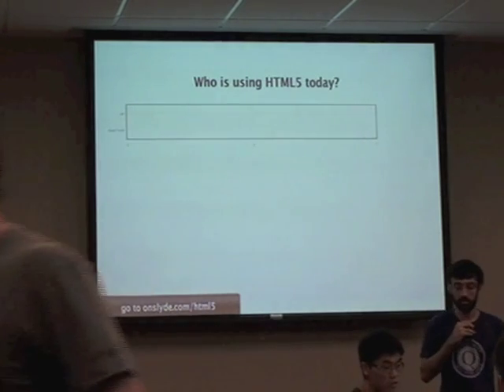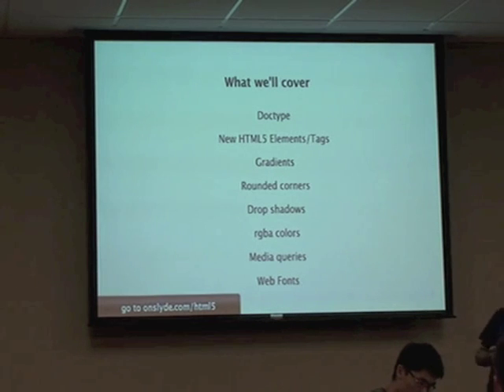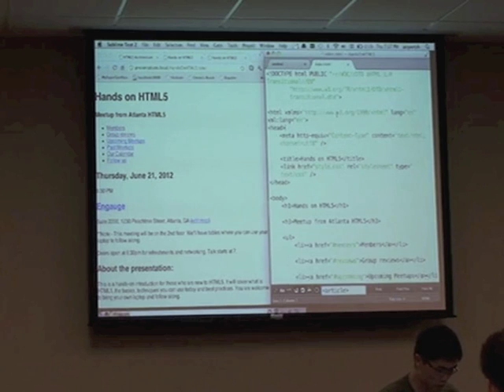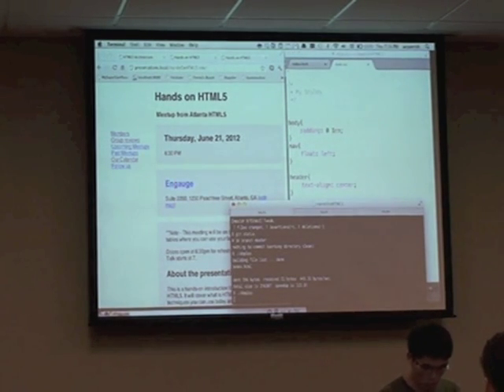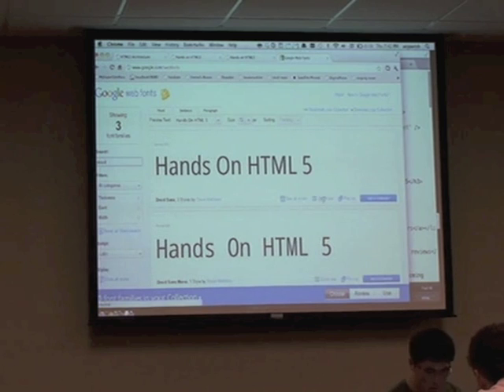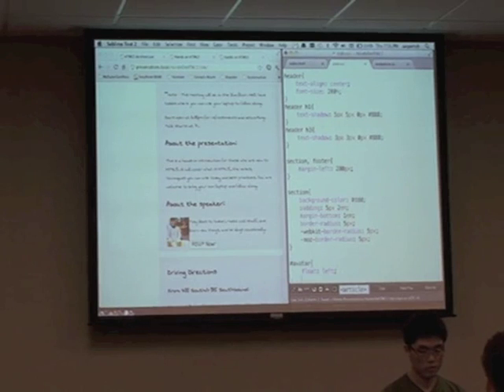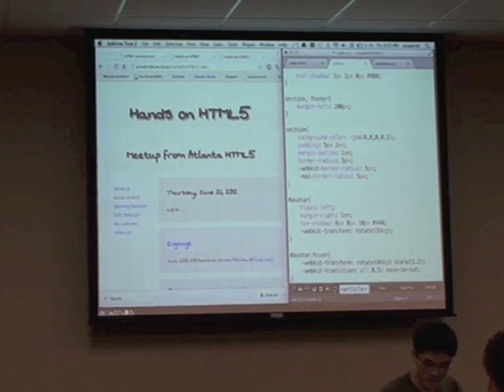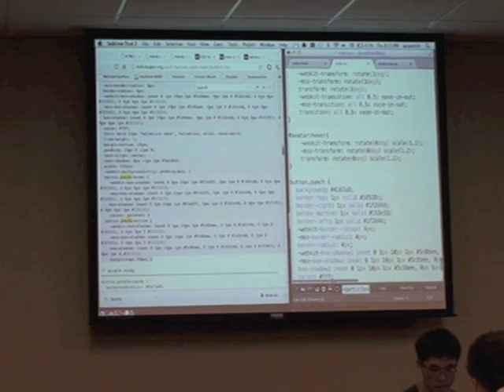Hands On HTML 5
A hands on live coding presentation by Toby Ho with introduction by Kevin Bandy.